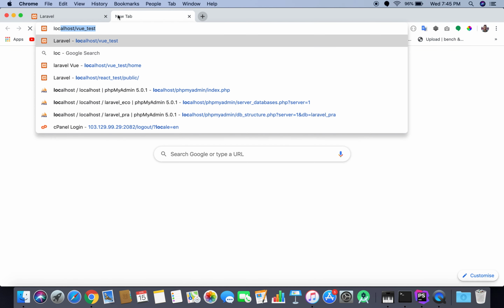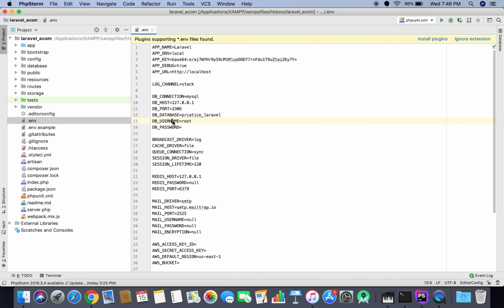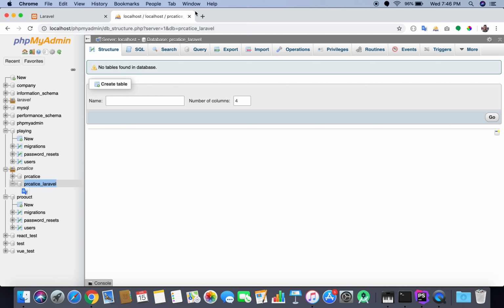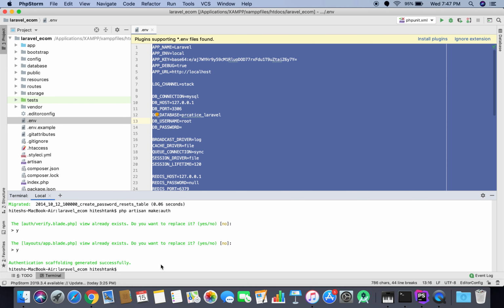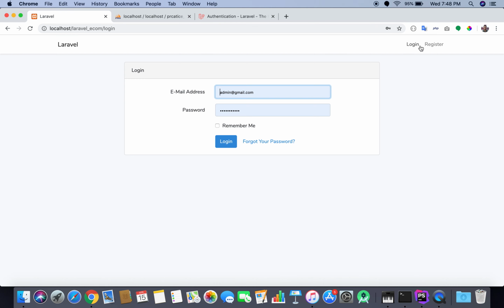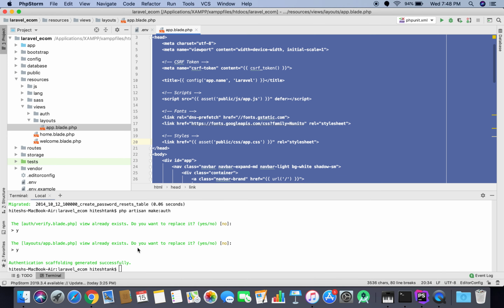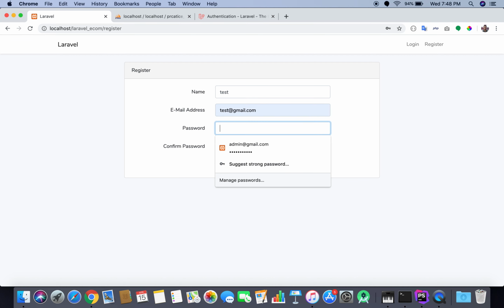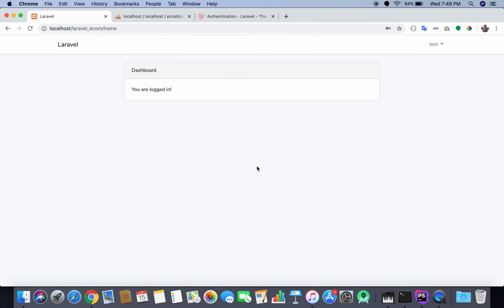Laravel login and register ,Laravel database connection with phpmyadmin [part-3]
Hello friends i am putting this video for database connection with phpmyadmin with easy way and how to make login and register with laravel with auth command please enjoy this video , dont forget to like share and subscribe my channel , have a great day :)